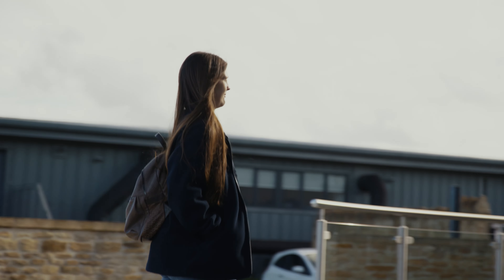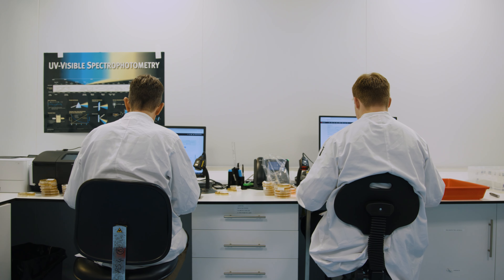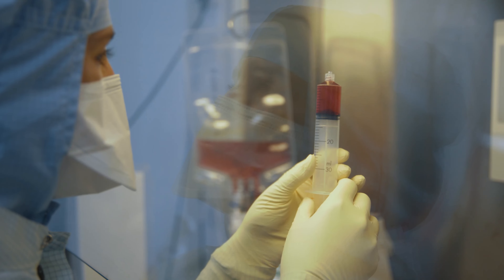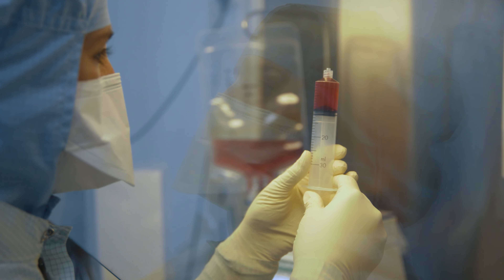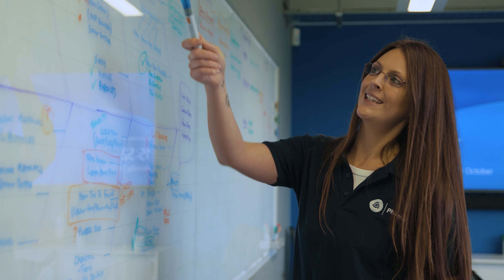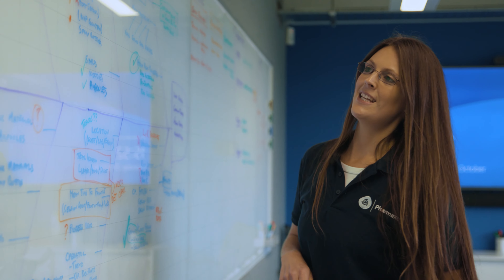Progression Opportunities at Bath ASU (A Pharmaxo Company)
Explore further insights into careers and professional growth opportunities at Bath ASU. Hannah, Kieran, Harriet, and Nick share their individual career journeys within the company and discuss the factors that guided them to their current positions.